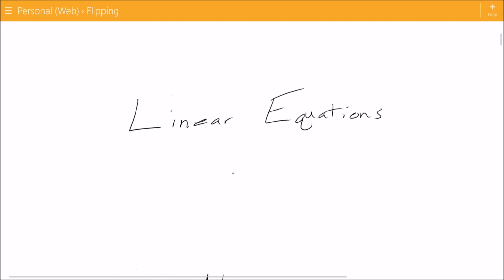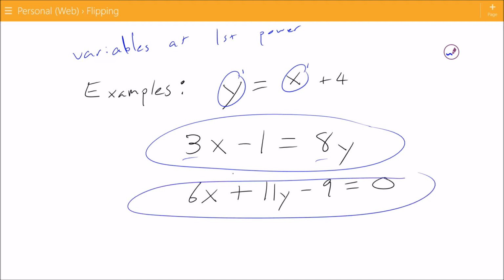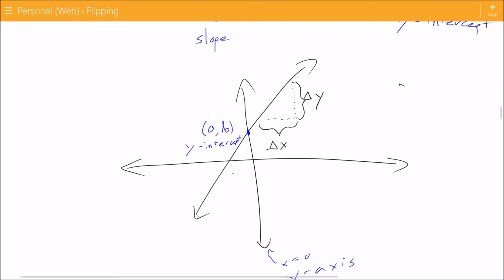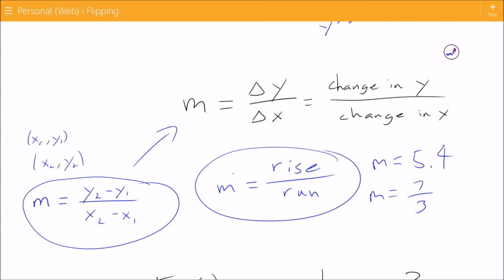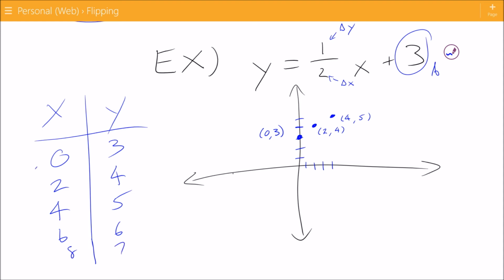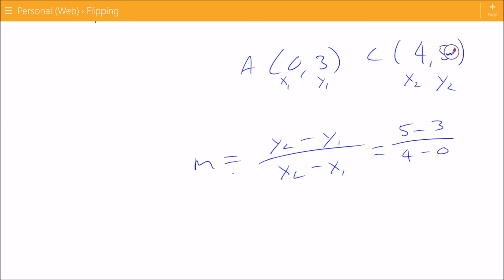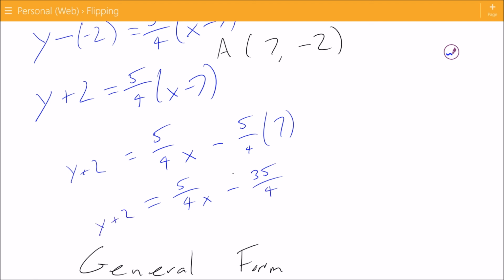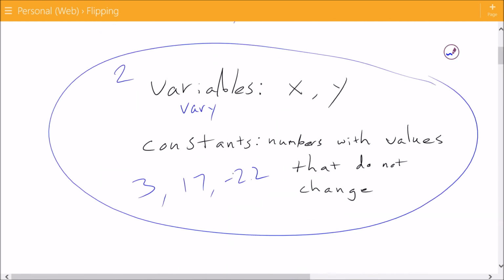Linear Equations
Defining characteristics of linear equations.